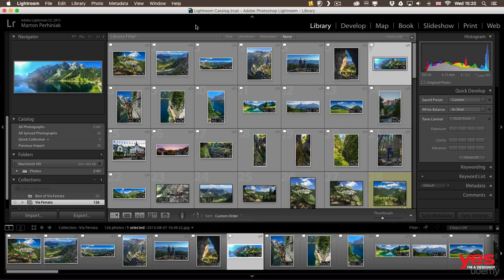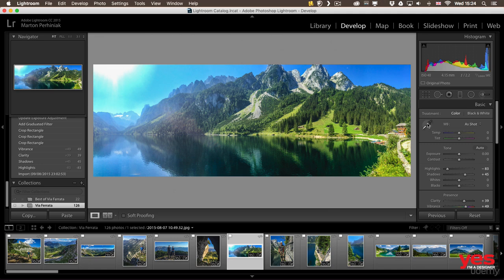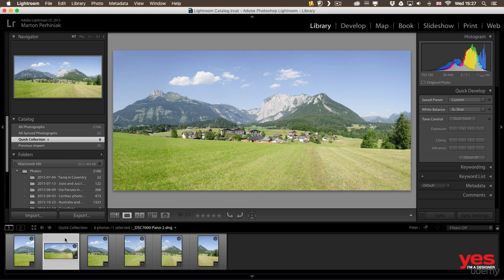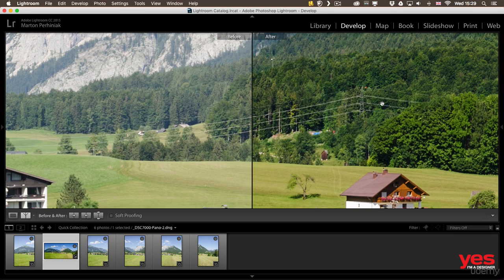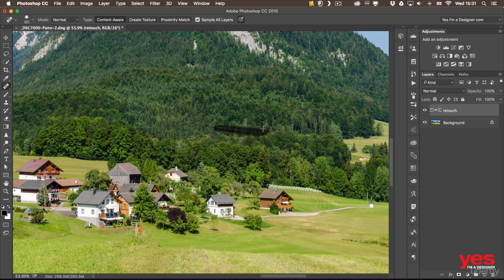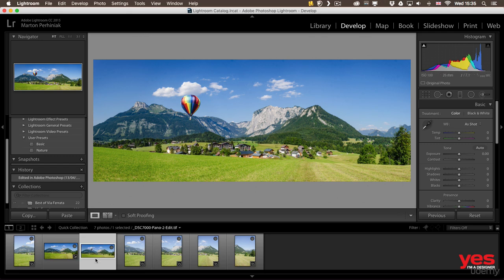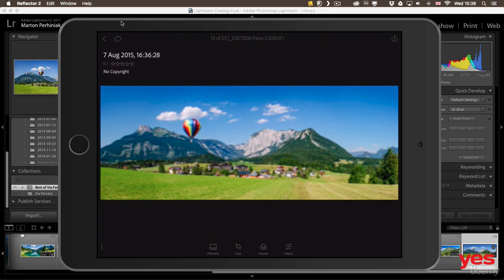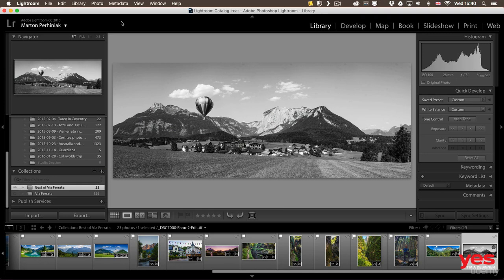4 Lightroom Integration